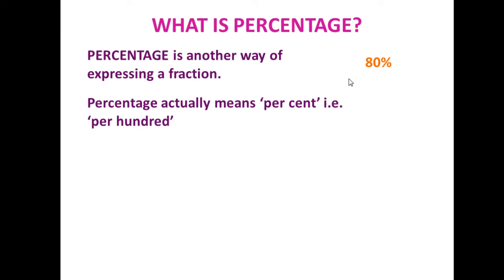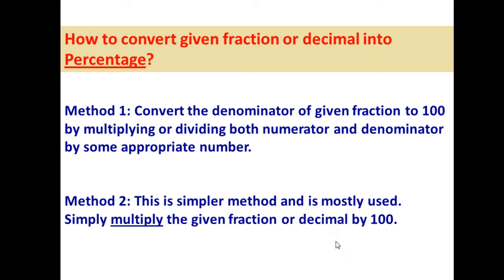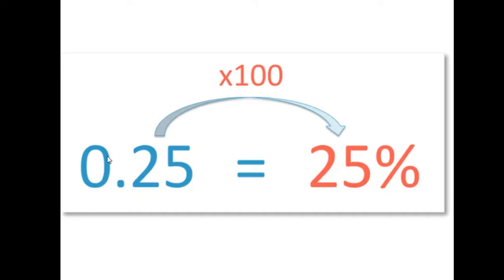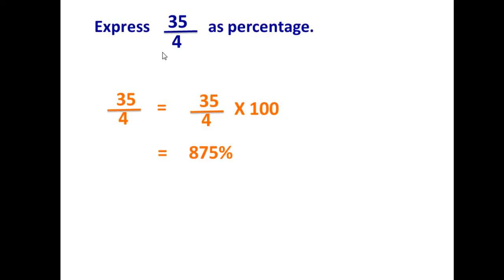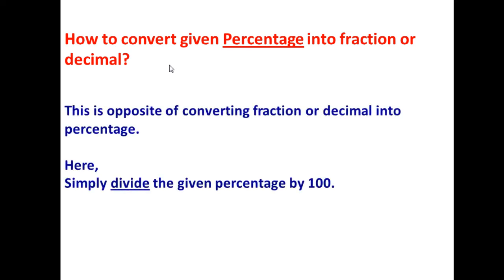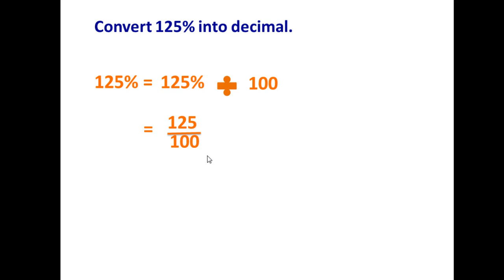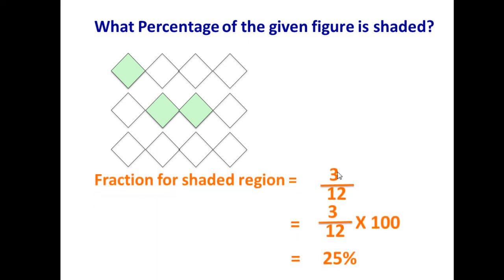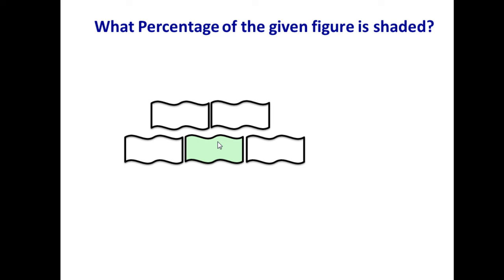Introduction to Percentage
This is an educational channel of mathematics for all classes.

Our objective is to encourage self study so we are discussing important concepts .If you need any solution to any of mathematical problem of any class , you can contact us and we will provide you with the simplest and easiest solution.